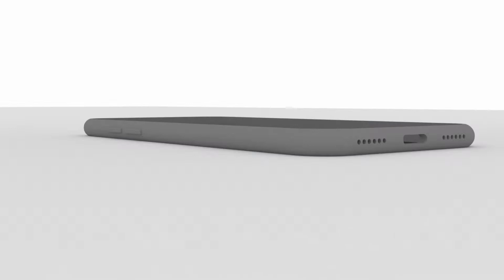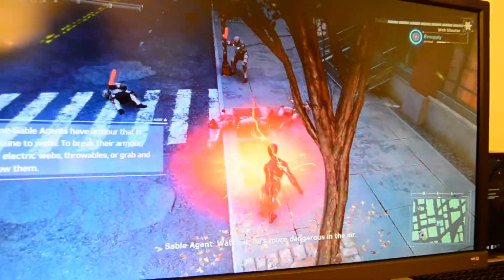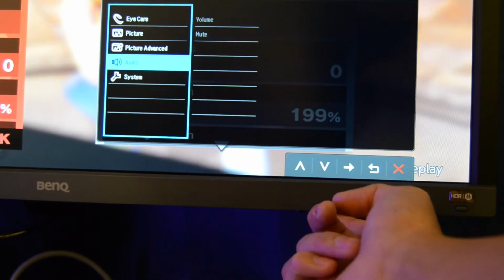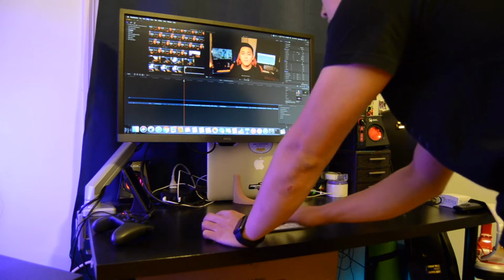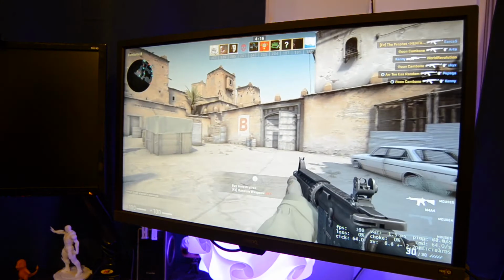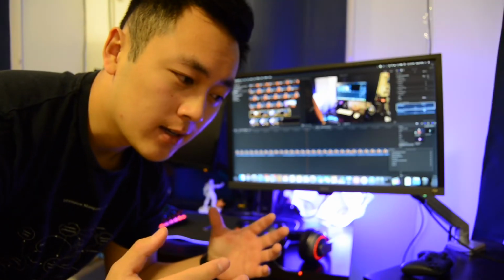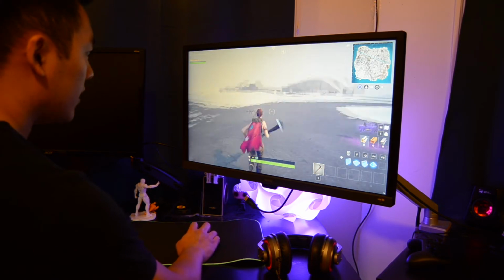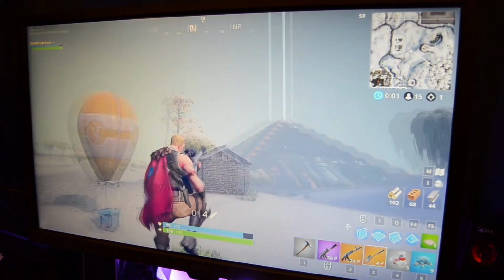BenQ EL2870U 4K Gaming Monitor REVIEW [NVIDIA Freesync Tested]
BenQ EL2870U
Monitor Desk Mount

BenQ EL2870U review. In this video I talk about the unboxing experience, overall thoughts, and then show some use cases. Additionally, I test the Nvidia G sync & Freesync comparability.

Most products that I review are given to me for reviewing purposes. As always, my own unbiased and unadulterated opinion will always be what I say.

Dylan Hong is a participant in the Amazon Services LLC Associates Program, an affiliate advertising program designed to provide a means for sites to earn advertising fees by advertising and linking to amazon.com.